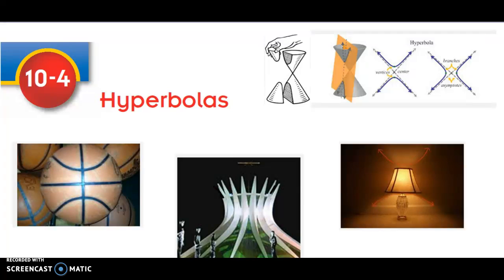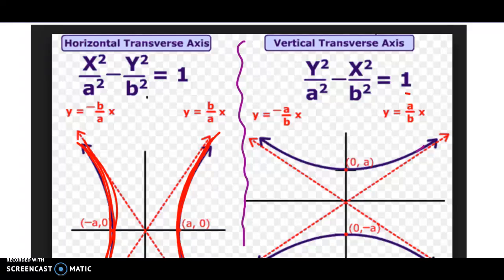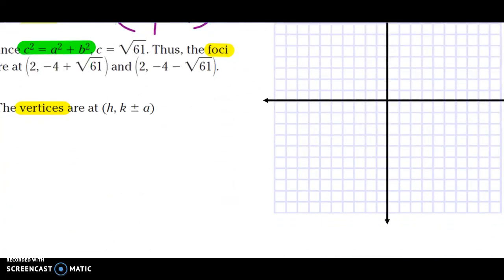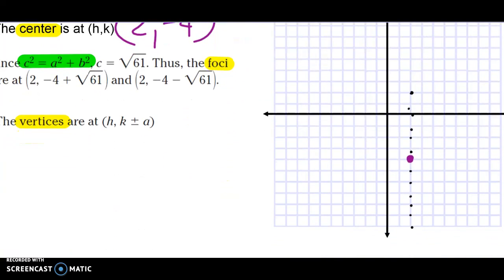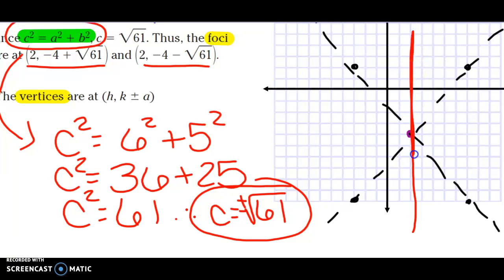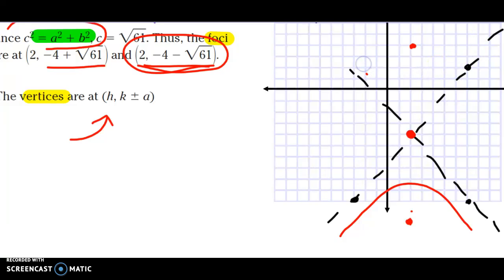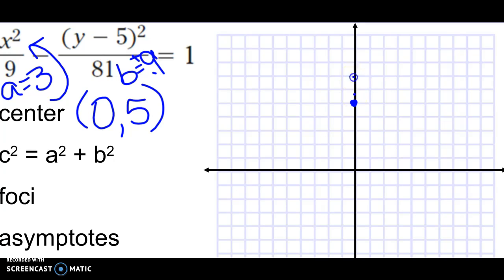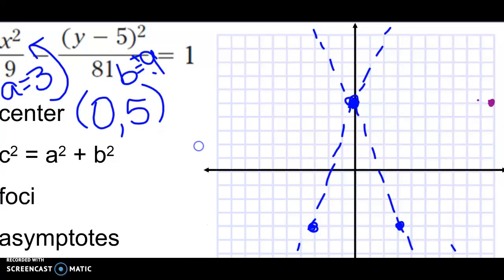Hyperbolas, part 1